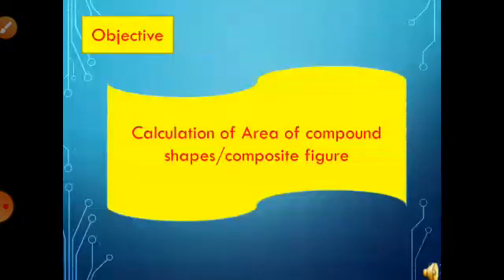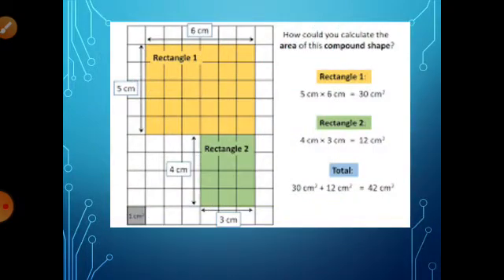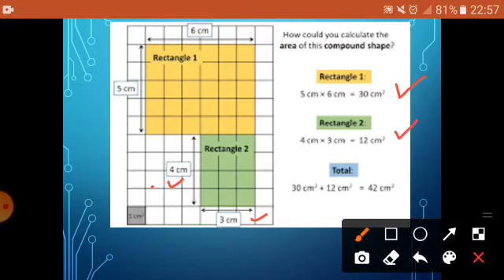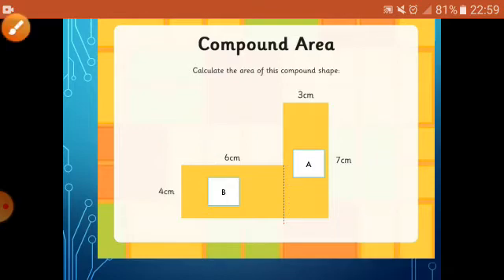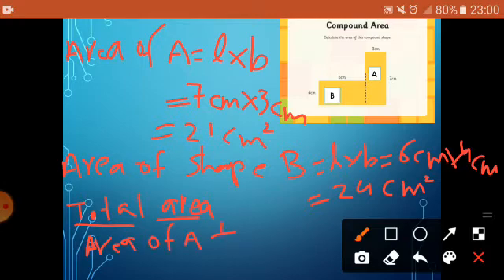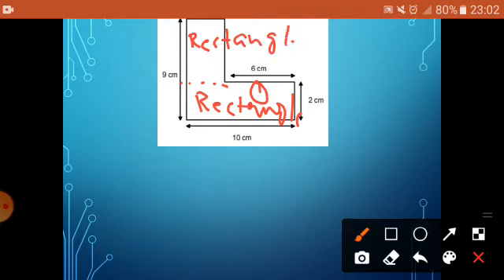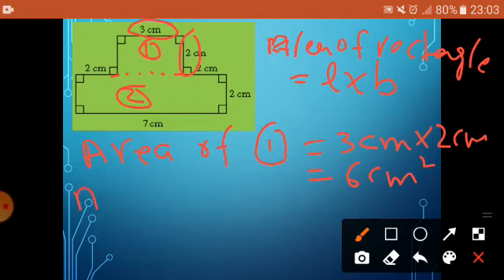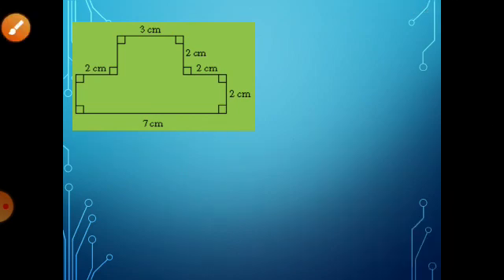how to find area of composite shapes